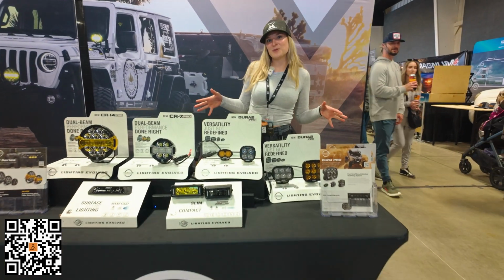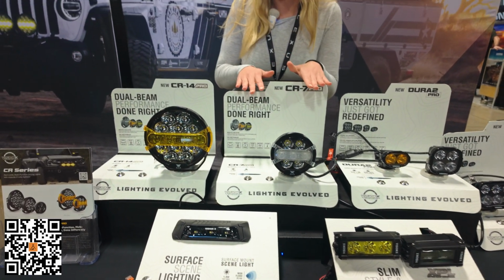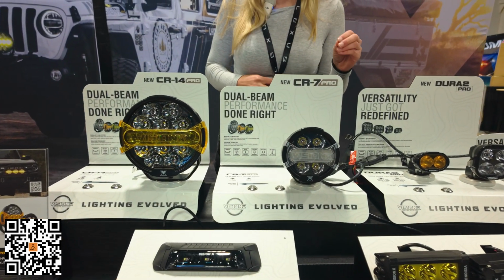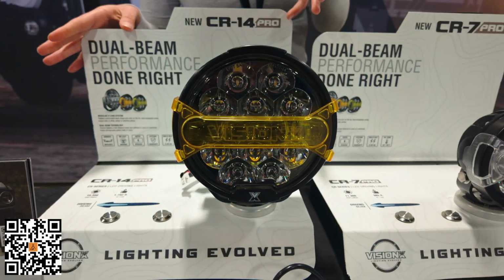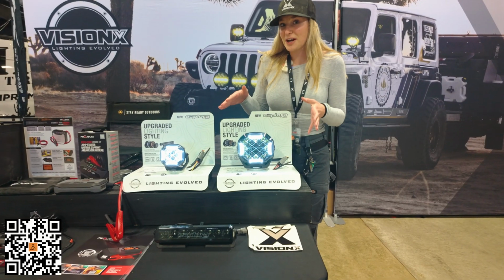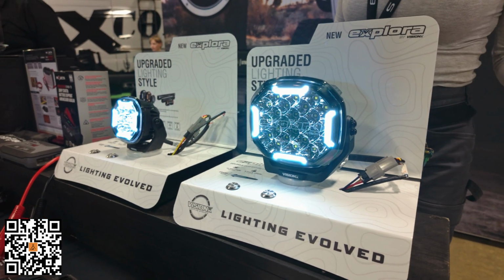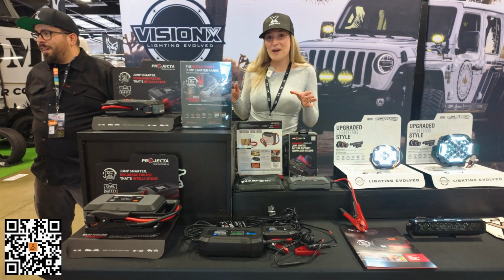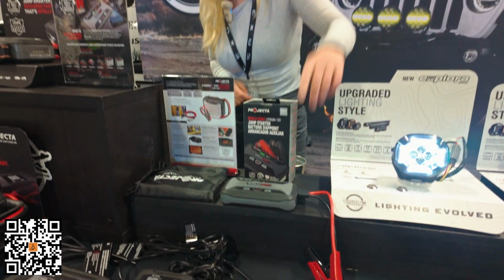Insane 24,000 Lumen A-Pillar Setup?! | Vision X USA's New Light Series at Overland Expo SoCal 2025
To see more from Overland Expo socal

Emily from Vision X USA walks us through the brand-new off-road lighting lineup at Overland Expo SoCal 2025. Whether you're lighting up a trail, wiring in DRLs, or looking for the brightest setup for your rig, this video covers it all.

🔦 Featured Lighting Products:
💡 DURA PRO 2 Series
4 sizes available

Mount to A-pillars, bumpers, or fog light kits

Compatible with Jeep, Bronco, Toyota, Subaru, UTVs & more

Flexible for daily drivers or trail rigs

💡 CR PRO Series
CR7 Pro: 11,900 lumens per light (nearly 24,000 lumens per pair)

DOT SAE Daytime Running Light with half-power option

Comes with 3 interchangeable lenses: Clear, Amber, Selective Yellow

CR14 version: 6.7” round

💡 EX2 Series (Coming Fall 2025)
~6,500 lumens per housing

DRL with optional amber turn signal function

Power-efficient, budget-friendly alternative

🔋 Projected Jump Starters
Covers everything from 3.0L engines to 7.3L diesel

40-Second Rapid Recharge: Recharges itself after jump-starting

5 sizes for various applications — overlanding, off-road, commercial

Purchases made through some store links may provide some compensation to Let's Go Outside.